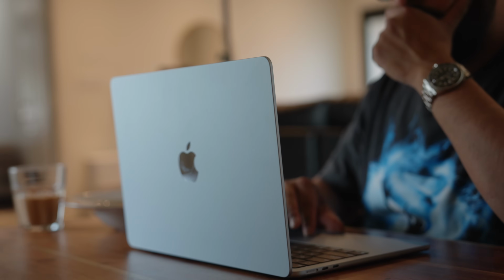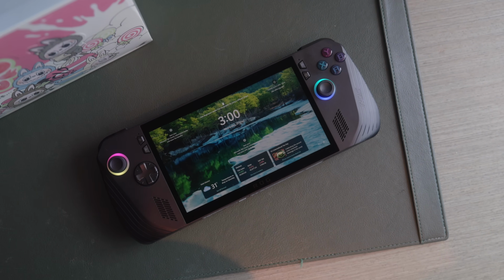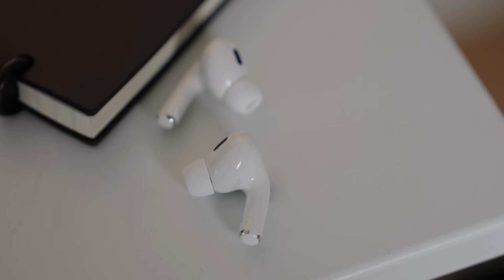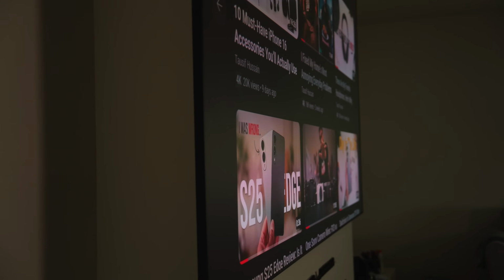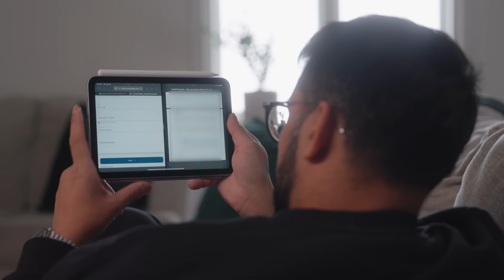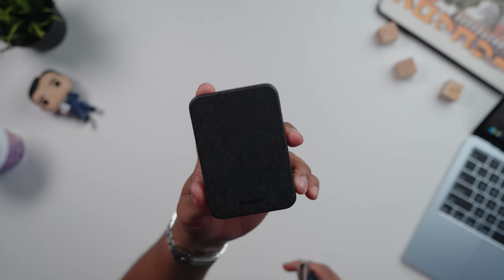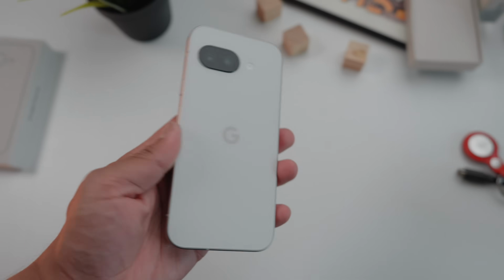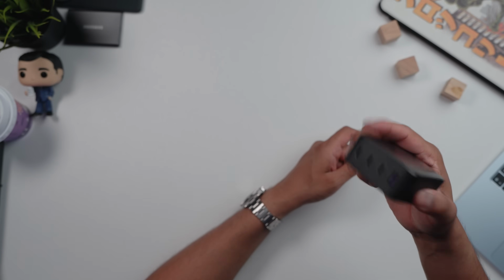I Tested 50+ Tech Gadgets So You Don't Have To - Buy These.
Amazon just stretched Prime Day 2025 to FOUR full days—July 8-11—so the clock is already ticking on these savings.

In this video I break down 15 tech products I’ve actually used all year—from my daily-driver MacBook Air M4 to the Sony WH-1000XM6—and show you the biggest price drops I’ve tracked (several hit new all-time lows). No random filler gadgets, just gear that’s proven useful in real life.

Products discussed in this video:

▶️ M4 MacBook Air

Save $450 (C$650) – Now Only $649.99 (C$899.99)

▶️ ASUS ROG Ally

▶️ AirPod Pro 2

▶️ Valerion VisionMaster Pro 2 Projector

▶️ Sony WH-1000XM6 Headphones

▶️ OnePlus 13 Android Phone

▶️ iPad Mini

▶️ iPad Pro

Rayban Meta Glasses

▶️ Sharge Carbon Mag MagSafe Battery Bank

▶️ ASUS ROG Strix Scar 2025 16"

▶️ ASUS Zenbook A14

▶️ ASUS Zenbook Duo

▶️ Remarkable Paper Pro

▶️ iPhone 16e

▶️ Pixel 9a

▶️ Grams28 Sling

▶️ Apple Air Tags

▶️ InstantPot Duo

▶️ Samsung T7 SSD

▶️ Ugreen 100W USB C Charger

00:00 - MacBook Air M4 Amazon Prime Day
01:13 - Best Robot Vacuum Mop Narwal Prime Day 2025
02:39 - ASUS ROG Ally X Prime Day 2025
04:04 - Best iPhone case ESR Prime Day 2025
04:46 - Best AirPods Pro Case for Prime Day 2025
05:22 - AirPod Pro 2 for Prime Day 2025
06:22 - Best Webcam in 2025 Prime Day Deal
08:02 - Best 4k Projector Valerion VisionMaster Pro 2 Prime Day
08:58 - Sony WH-1000XM6 Headphones Prime Day
10:05 - OnePlus 13 Review Prime Day Deal
10:42 - iPad Mini Prime Day 2025
11:43 - iPad Pro M4 11” Prime Day
12:23 - Rayban Meta Glasses Prime Day 2025
13:49 - Best MagSafe Battery Bank Sharge Carbon Prime Day 2025
15:04 - ROG Strix Scar 16 Laptop Prime Day
15:31 - ASUS Zenbook A14 2025 Prime Day
15:50 - ASUS Zenbook Duo Dual Screen Laptop Prime Day
16:22 - Remarkable Paper Pro Tablet Prime Day
16:59 - iPhone 16E Prime Day Deal
17:19 - Pixel 9a Prime Day Deal
17:38 - Grams28 Sling bag for men leather prime day
18:15 - Apple AirTags Prime Day
18:33 - InstantPot Amazon Prime Day 2025
18:53 - Batteries for Prime Day 2025
19:05 - Samsung T7 SSD Prime Day
19:38 - Ugreen Charger 100W